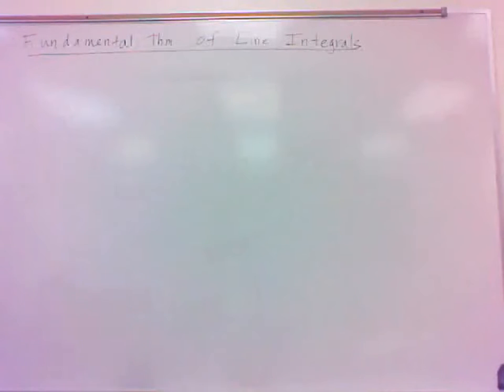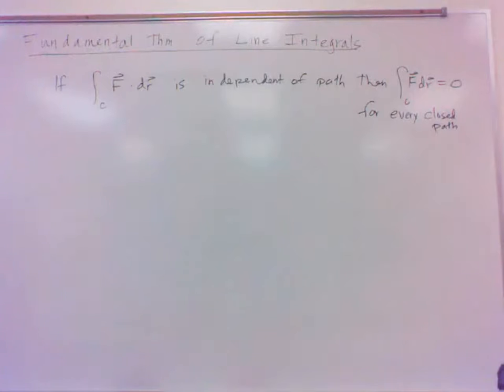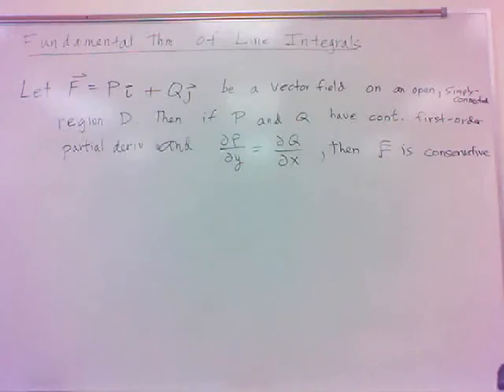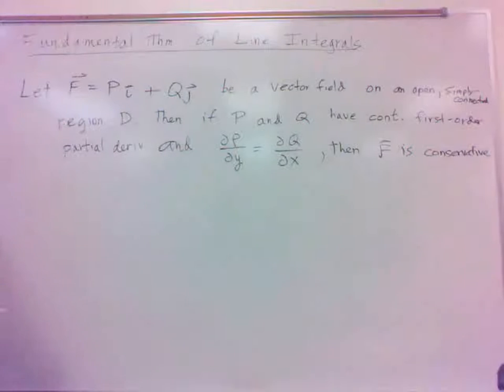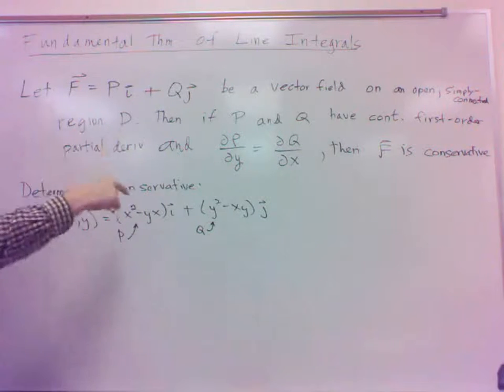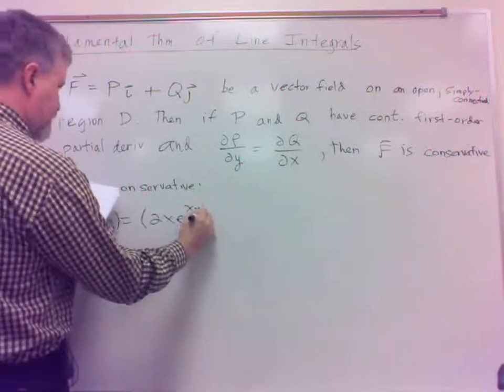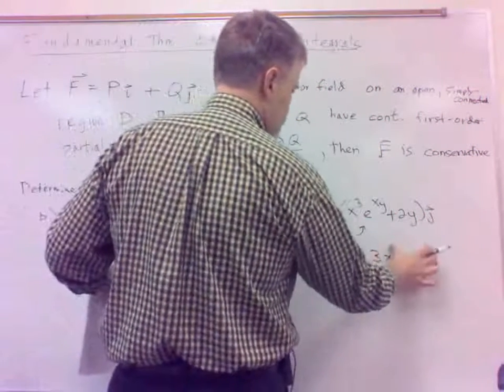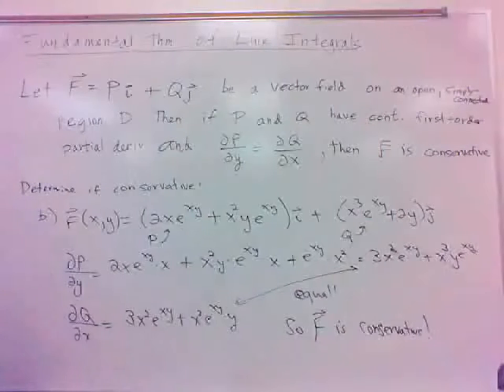292 16.3(b)* - Determining if Vector Field is Conservative